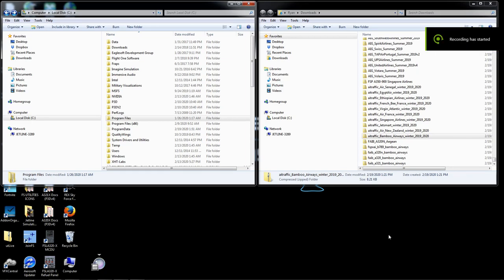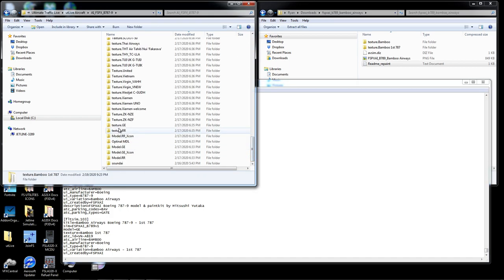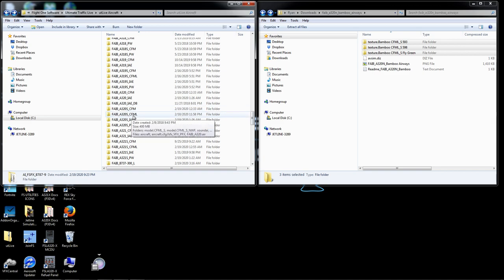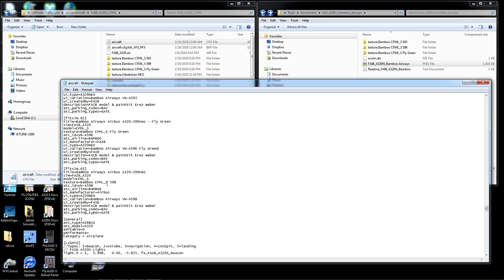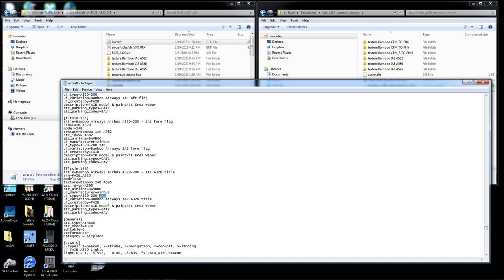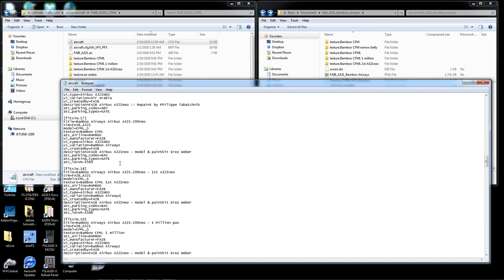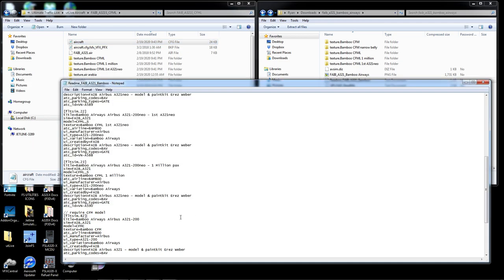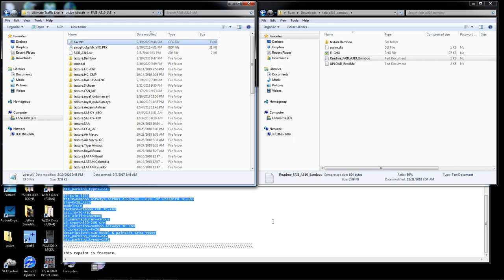Ultimate Traffic Live Airlines & Schedules Update Part 2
Welcome to Part 2 of this series on how to update existing airlines and add new ones to UTL. Once again I will say that this is done at your OWN RISK!

Part 2 gives instructions for those who do not know how to add textures to their AI Model aircraft. For those of you who a proficient in this area you can feel free to jump on over to PART 3! This is a VERY in depth tutorial.

Part 3 is deals with the UTL Application.